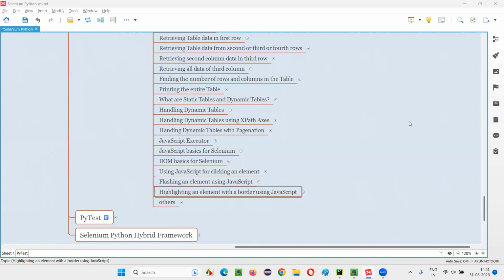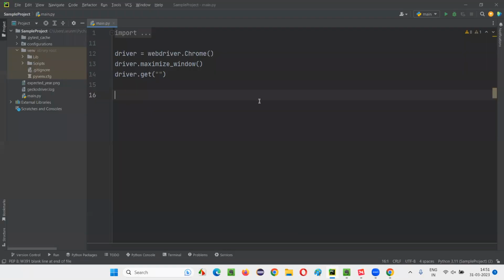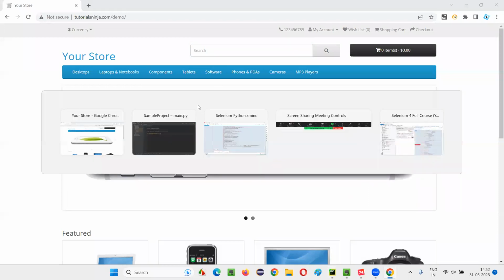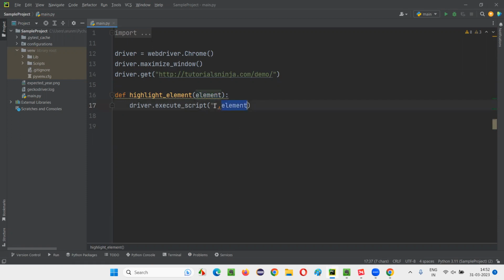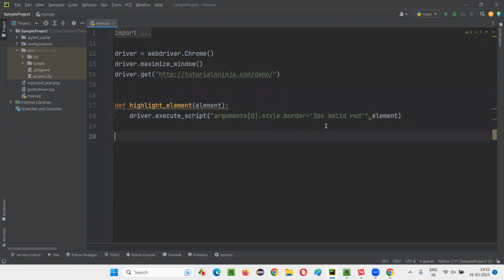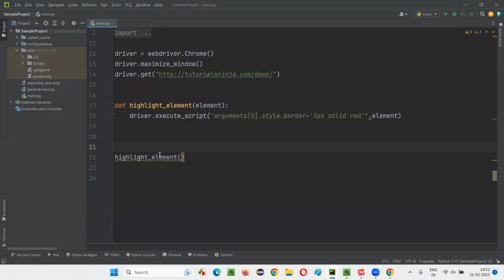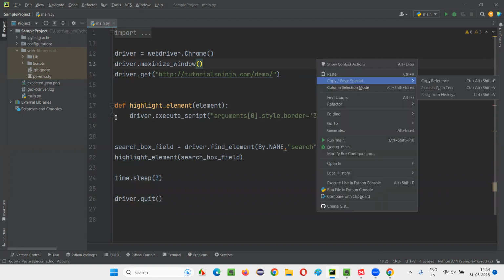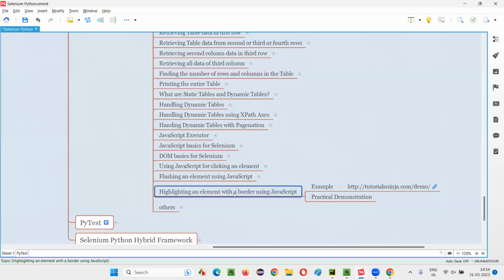Highlighting an element with a border using JavaScript (Selenium Python)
In this session, I have explained Highlighting an element with a border using JavaScript as part of Selenium Python Training series.